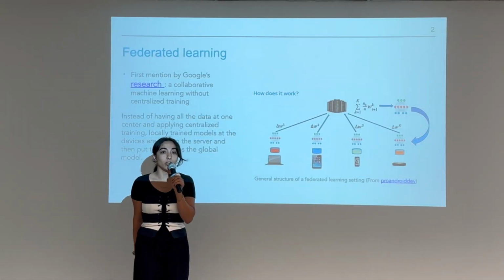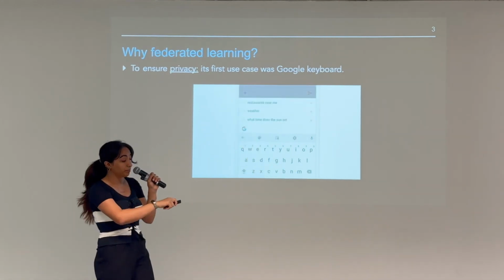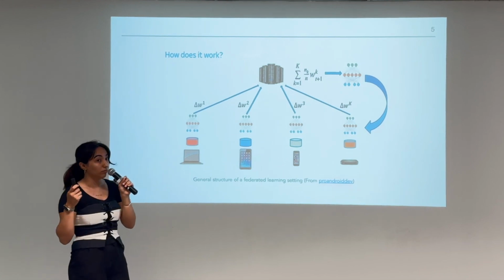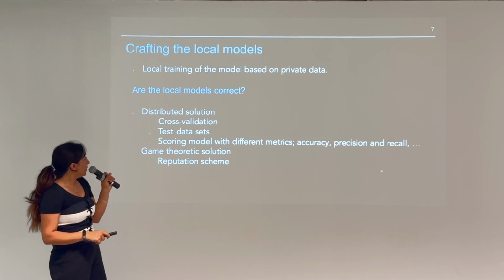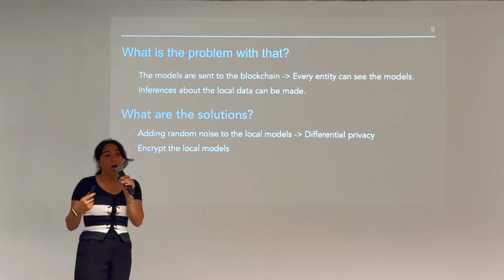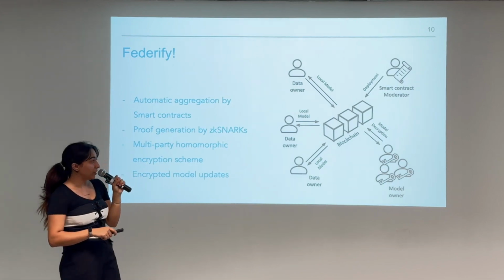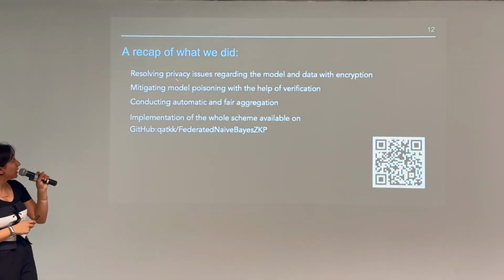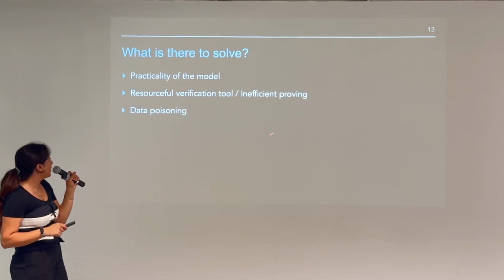Talk on “A Verifiable Federated Learning Scheme based on zkSNARKs and Blockchain”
Talk on “A Verifiable Federated Learning Scheme based on zkSNARKs and Blockchain” — by Ghazaleh Keshavarz Kalhori, Blockchain Researcher @ UAB’s SeNDA Lab.

Filmed in Barcelona on June 11th 2024.